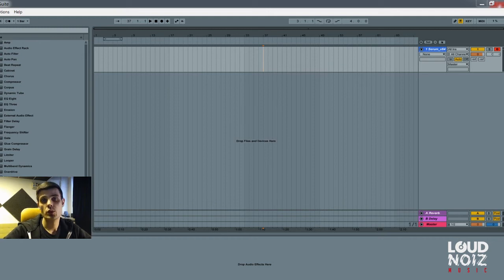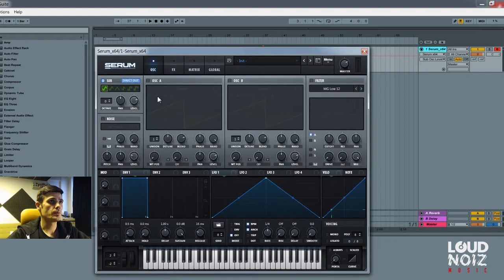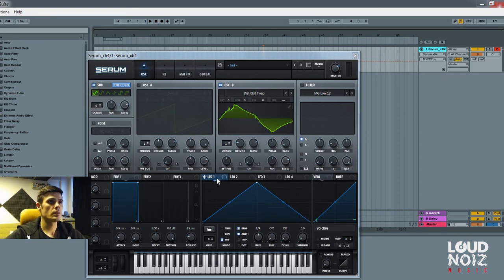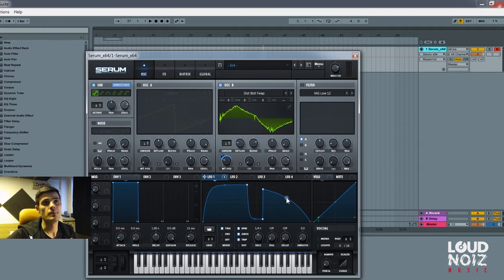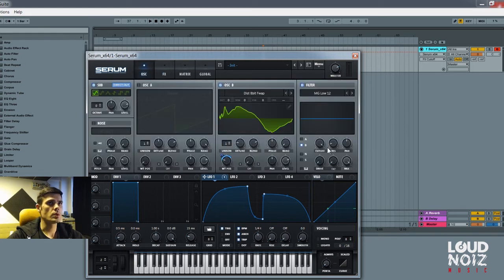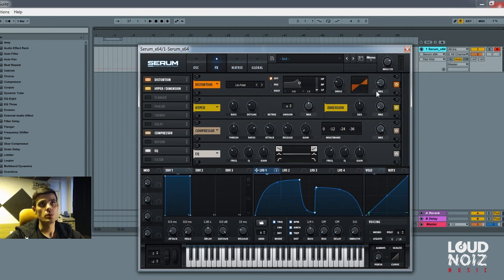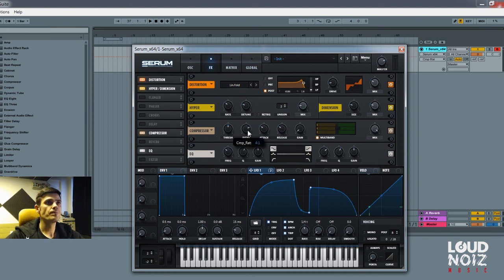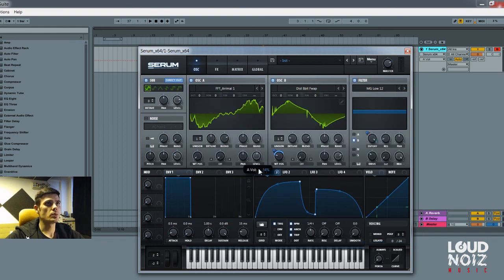Serum Hard DNB Bass Tutorial (with Proton Kid)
This video is a guide on how i constructed one of my notorious drum&bass basses in Serum. Please bare in mind that I am not explaining the plugin itself in depth, and it's based on the fact that whoever is interested is already familiarized with it.
Filmed and presented in the LoudNoiz Studio Bucharest, using Ableton Live 9 and Xfer Serum.